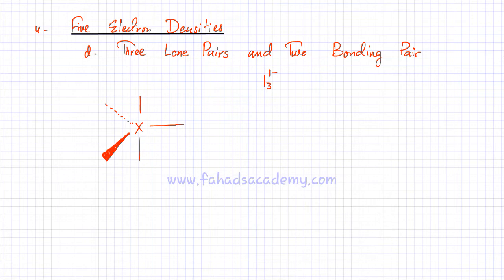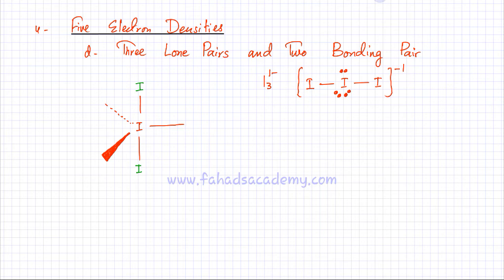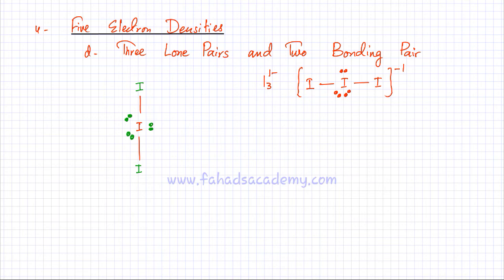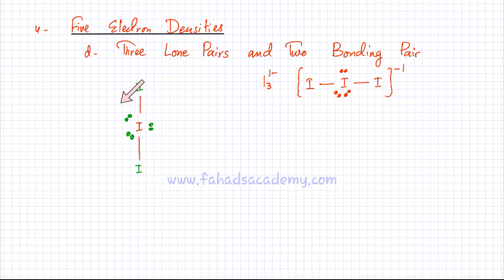How to Predict Shape, Geometry & Bond Angles in a Molecule : Part 9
Three Lone Pairs & Two Bonding Pairs : Linear Shape, 180° Bond Angles